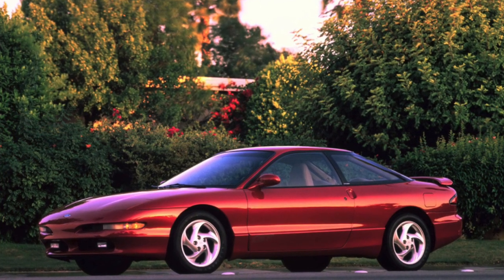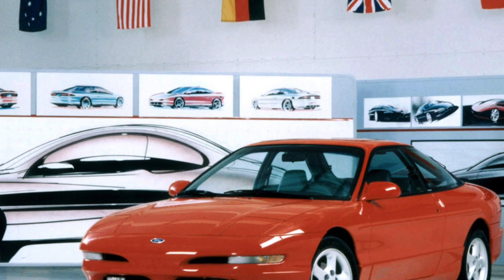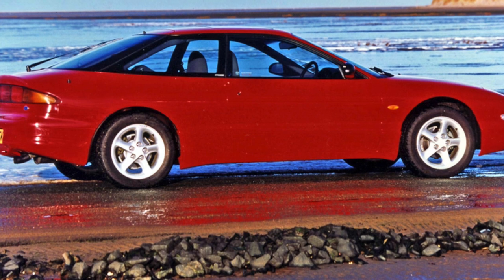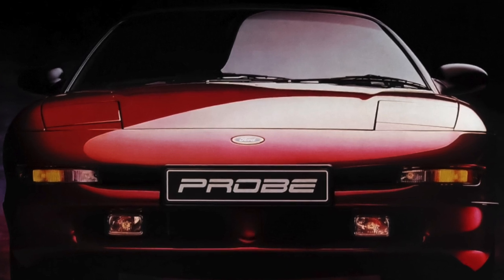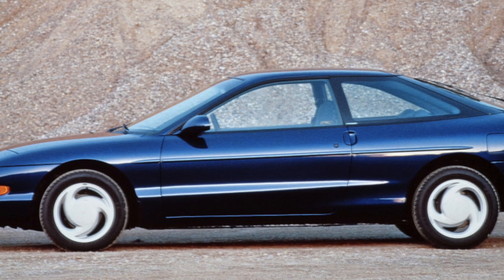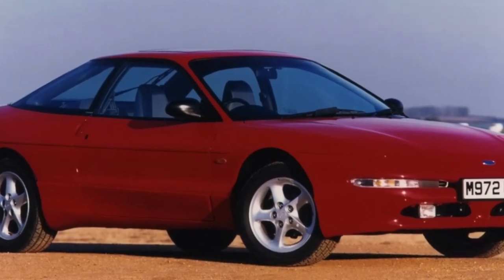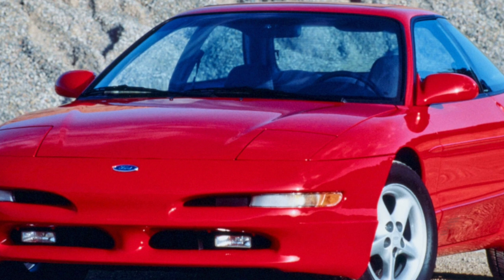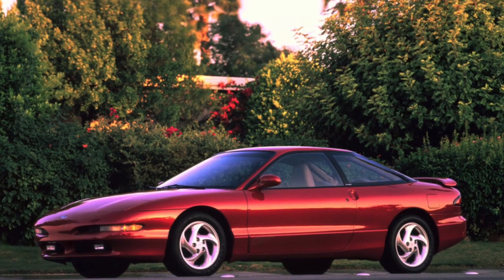Ford Probe 2 - Check For These Issues Before Buying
What problems await you after buying a used Ford Probe II (GE 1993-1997)